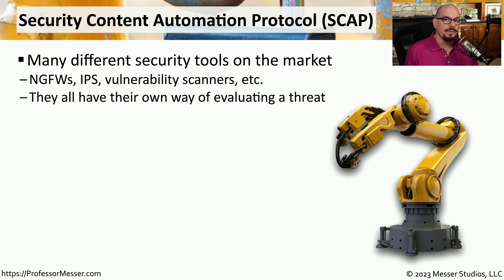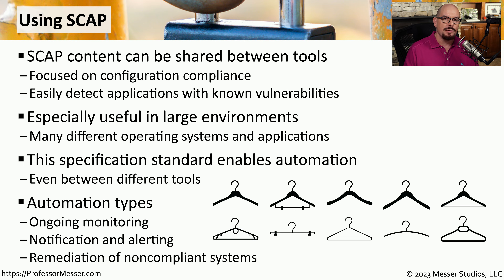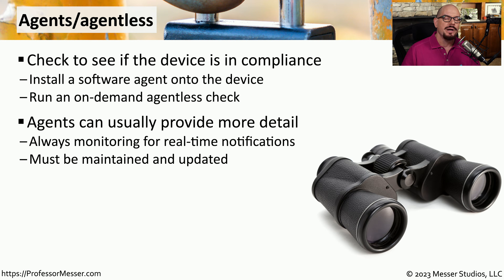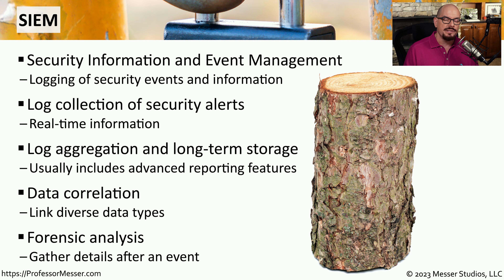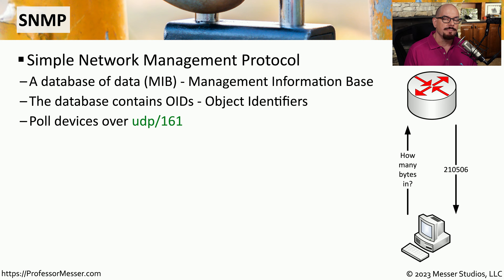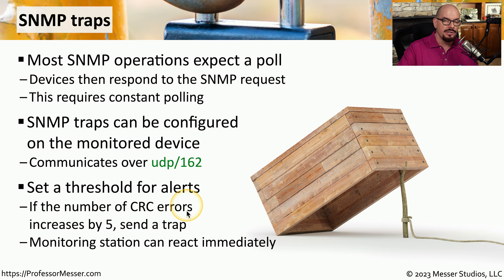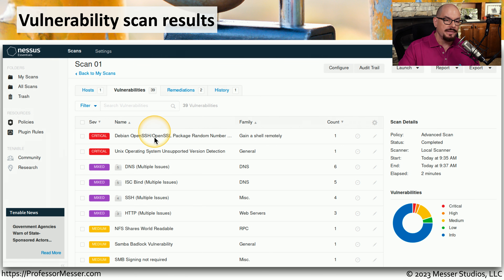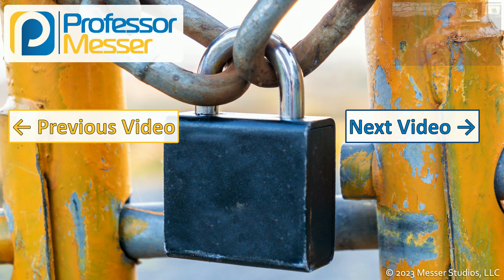Security Tools - CompTIA Security+ SY0-701 - 4.4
Security administrators have many tools to help protect network resources. In this video, you'll learn about Security Content Automation Protocol (SCAP), secure baselines, SIEMs, and more.